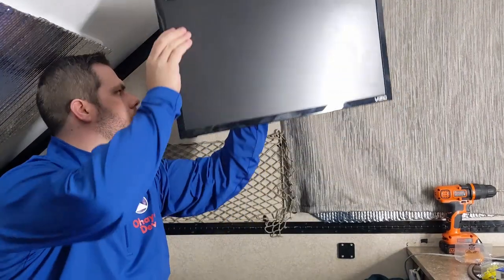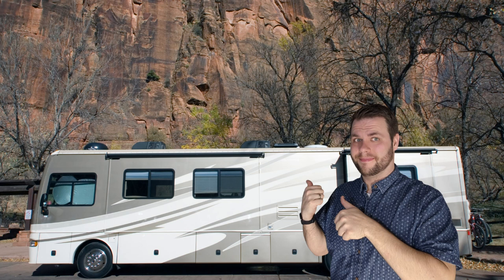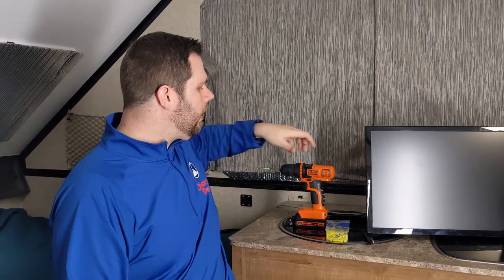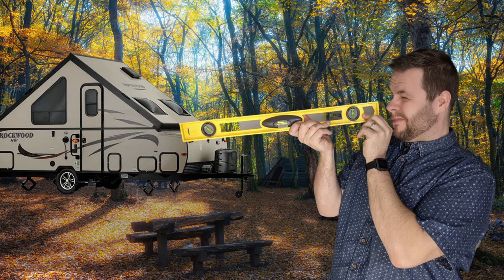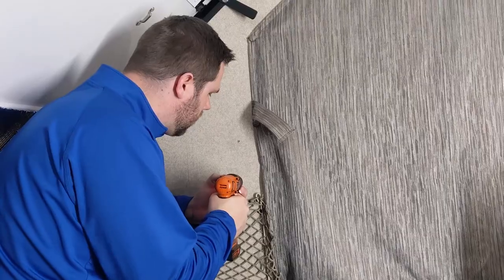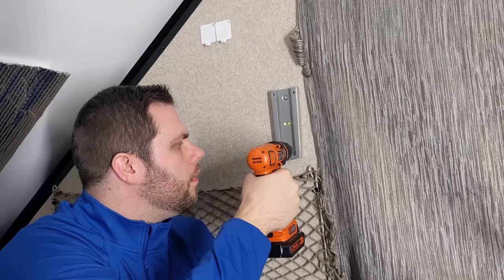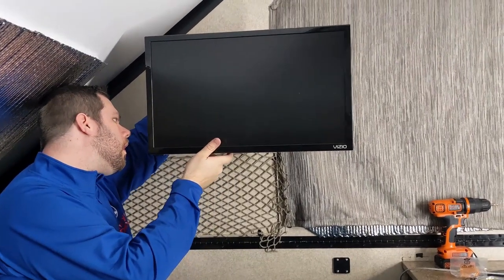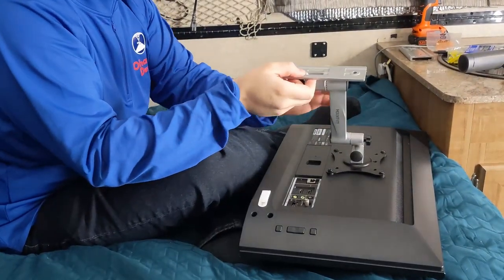#1 TV Mount For RVs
In this video we will be reviewing and installing the Mount-IT RV TV Mount. This small and removable television mount helps save us counter space and can easily be removed from the walls of our A-Frame camper during transit.

Mount-IT !RV TV Mount
Black & Decker Cordless Drill